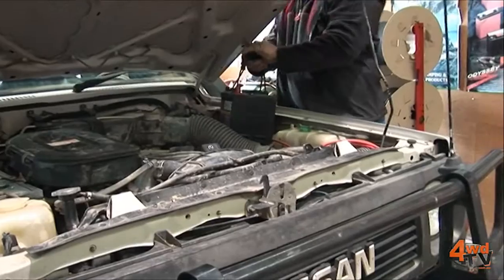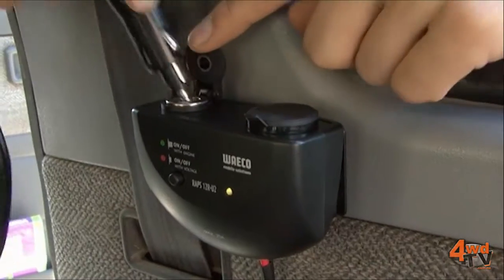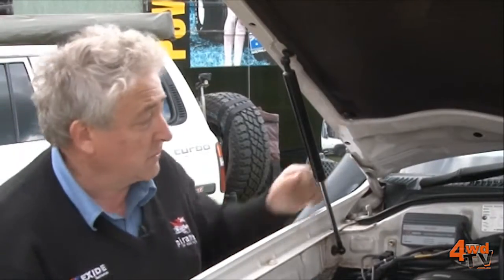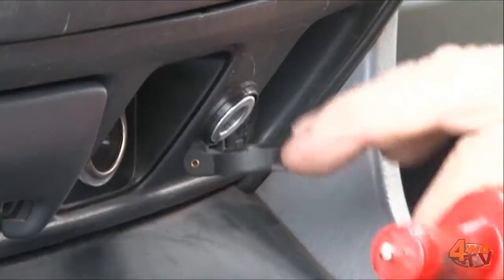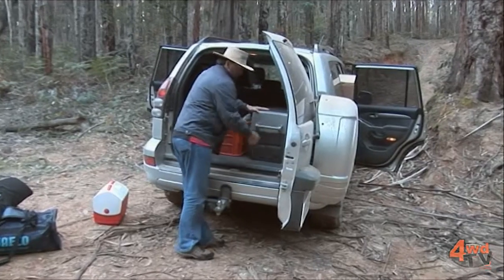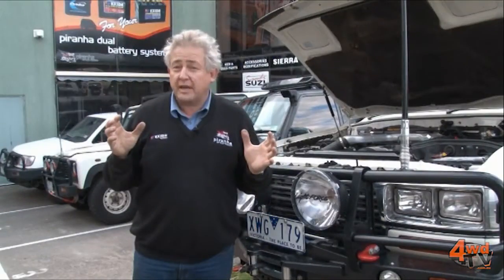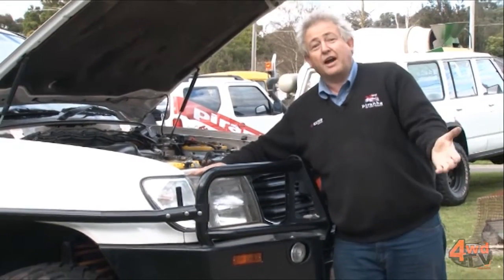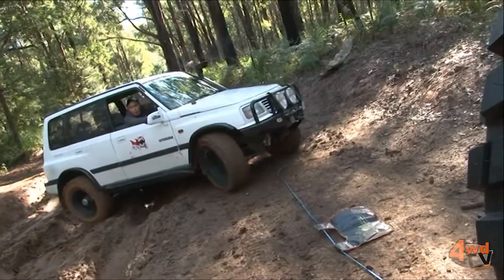Vehicle Electrics Overview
Taken from a recent episode of YOUR4X4 (produced by the same team as 4wd TV), this story gives an overview of what 4wdrivers need from their battery and charging system.